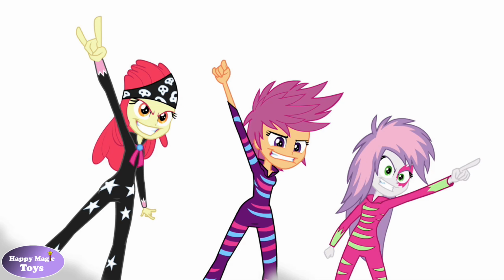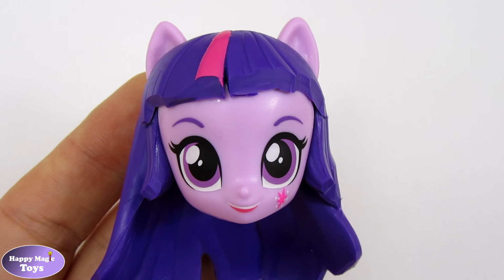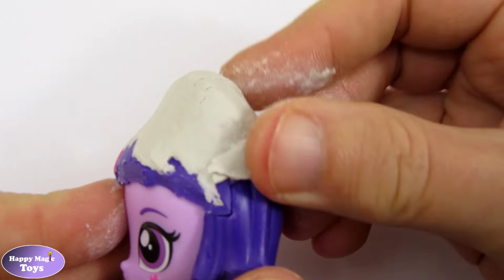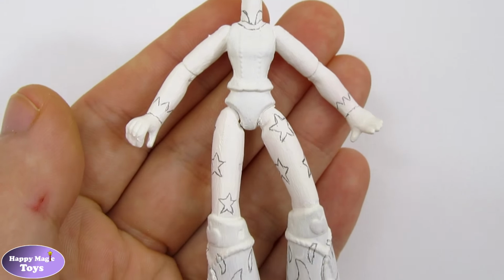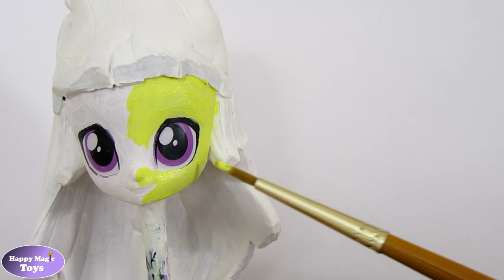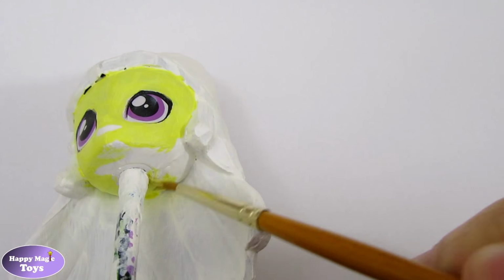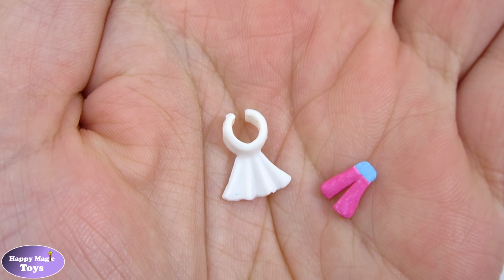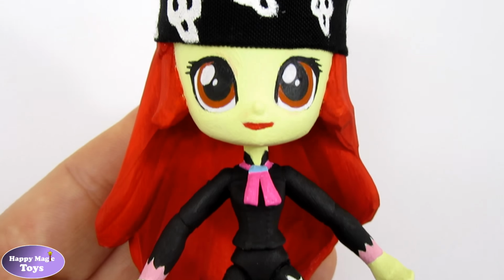CUSTOM My Little Pony Apple Bloom Rainbow Rocks Equestria Girls Happy Magic Toys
To make your own custom Apple Bloom from Rainbow Rocks follow the instructions in this DIY tutorial video.

All you need to make your own Apple Bloom from Rainbow Rocks is:
MLPEG Twilight Sparkle and Applejack dolls
Acrylic Paints in assorted colors (light yellow, orange, red, pink, black, white)
Paint brushes
White undercoat or primer
Air drying clay
Black fabric

Here at Happy Magic Toys you will find craft DIY tutorials for all your favorite characters, fun coloring book videos, educational videos for preschoolers and young children and lots of surprises.
Happy Magic Toys is proud to be a fun and child safe channel.
We love My Little Pony, Equestria Girls, Glitter Force, Miraculous: Tales of Ladybug & Cat Noir, Powerpuff Girls, Totally Spies, Disney Princess, Paw Patrol, Strawberry Shortcake and many more.